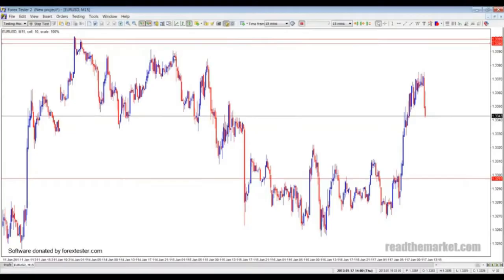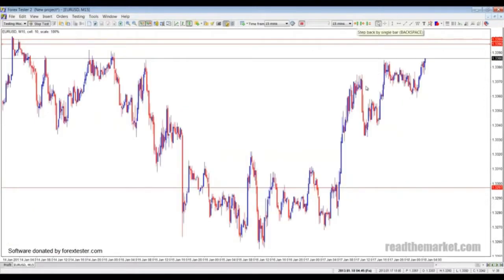price cape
this is SND analisis teknical,